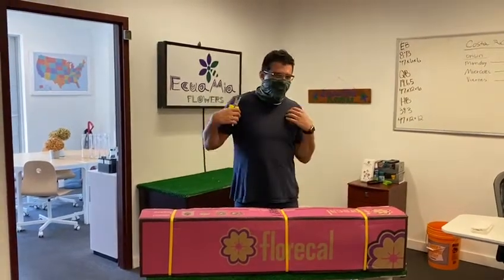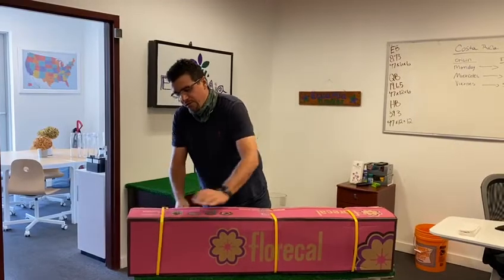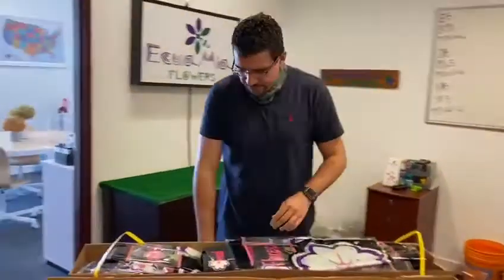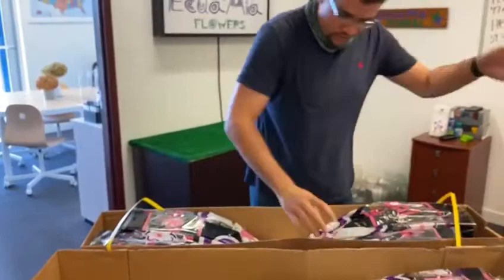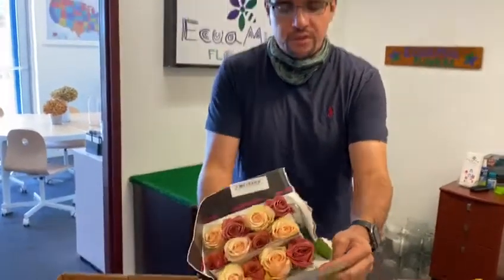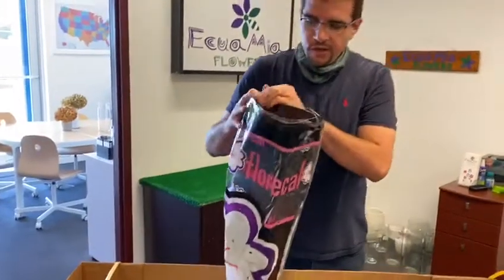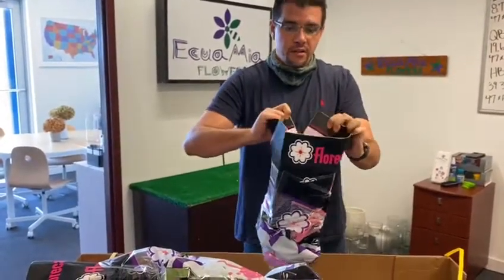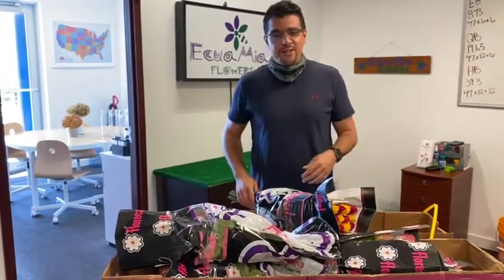UNBOXING !! Mix bunches from Florecal Farm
Hey friends! Our friends from @florecalsa cane up with these very classy mixed bunches of roses that are ready to pop open process and send out to your clients. Very beautiful!